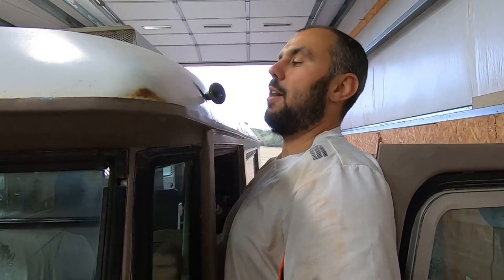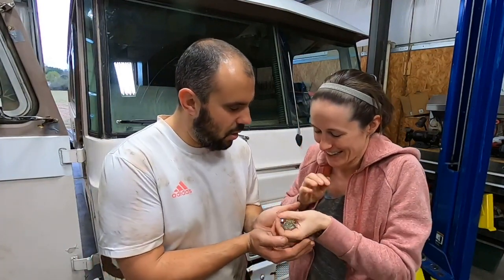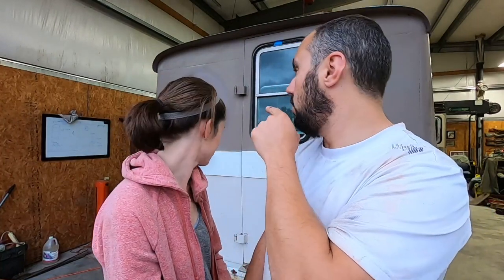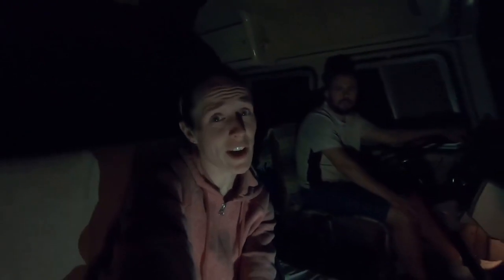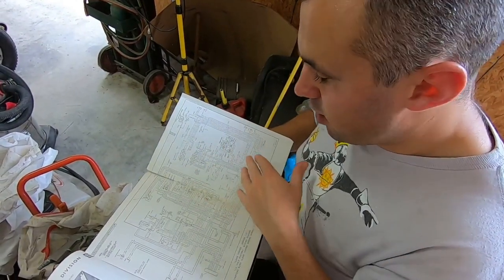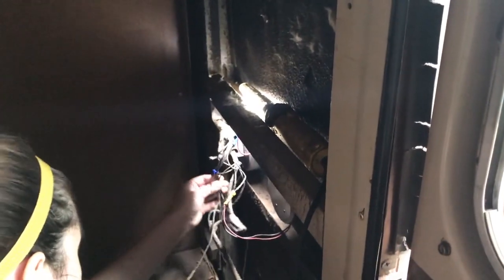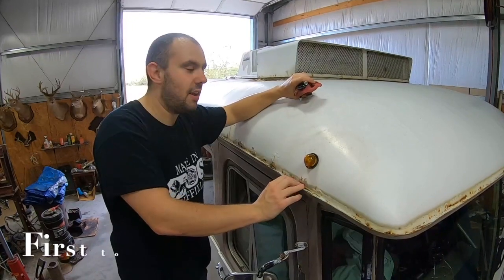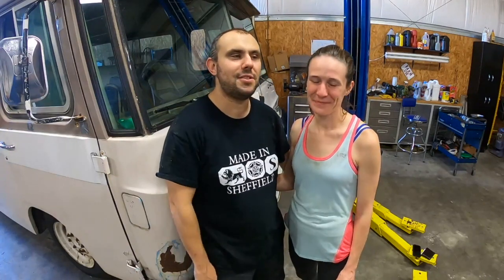IT WORKS! A Guide to Fix RV Exterior Electrical Problems (Part Two)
After replacing our alternator, we can return to tackling and fixing the exterior lights on our 1965 Clark Cortez motorhome. Overall, this project called for the following:
↠Correcting the wiring on both reverse lights
↠Correcting the wiring on front passenger indicator light
↠Replacing the mounts and bulbs in all four (front and rear) clearance lights
There is good news: After five days on and off we have finally completed the job, which means we are one step closer to getting a state inspection and getting our steel beast on the road!

✧ About us ✧
Hi, ya'll!  I'm L, the writer behind Soul of a Seeker.  By now you will have met my Englishman, Andy, who is also the illustrator of our stories.  We met in search of a hiking and backpacking partner when he came to America for a six-month work placement.  During those first talks all the way to now, we have focused on two dreams: Mine, to travel and his, to restore an old vehicle.  Saying our dreams aloud somehow welded them together and that is when the idea of overhauling an old motorhome came to be.  Here, we purchased a rare 1965 Clark Cortez -- the first motorhome in America with front-wheel drive.  We are working to renovate it -- doing all the work ourselves -- before we hit the road!  In the end, we are one American girl and one English bloke with one dog and one cat (which we call our ‘pup-kit’) and one 1965 Clark Cortez motorhome but together, we have one soul of a seeker.

✧ For more on us and our progress, along with parts we have used and their price ✧
(For a list of all parts, see "A Breakdown of Costs")
✧ Thank you to those who are following in our journey already! ✧

↠Uncle Don and Aunt Beverley for allowing us to use their garage
↠Cousin Josh for letting us use his tools
↠Musical artist Bailey Pelkman for permission to use her song rendition of "In Five Years Time."  To hear more from her, visit her channel